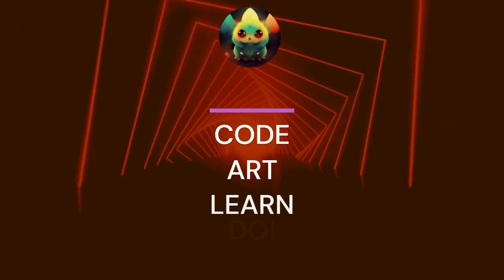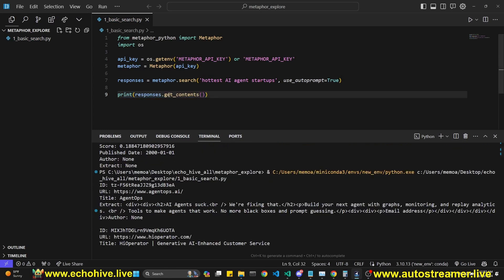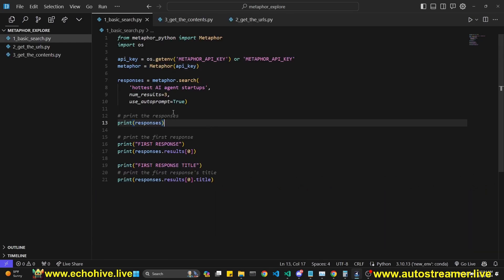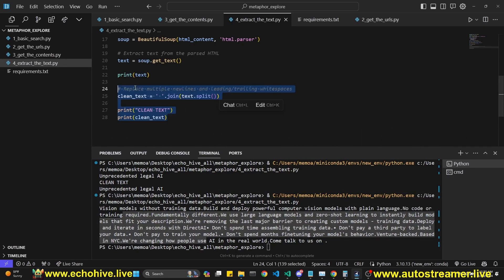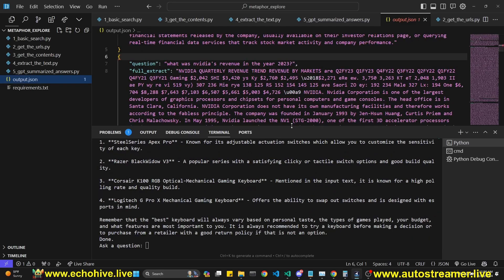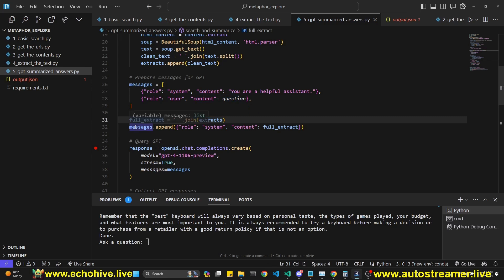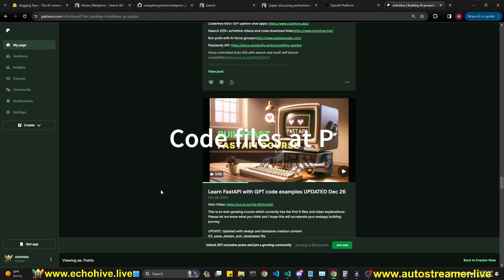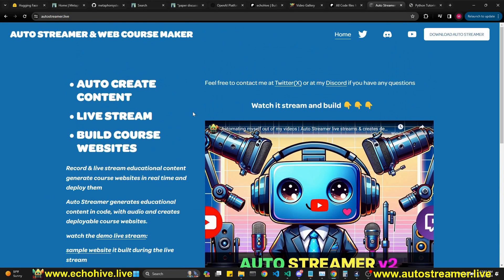GPT + METAPHOR internet search without crawling or scraping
Metaphor offers a neural model powered search API which also returns the contents of the urls so you don't have to crawl or scrape the contents yourself. This video will be an introduction to Metapho API

CHAPTERS:
00:00 intro
00:41 basic search
01:20 getting search contents
02:04 getting the urls and setting num of results
02:36 Basic search main concepts
03:18 cleaning html with beautiful soup
04:00 creating a chat loop
07:21 echohive projects